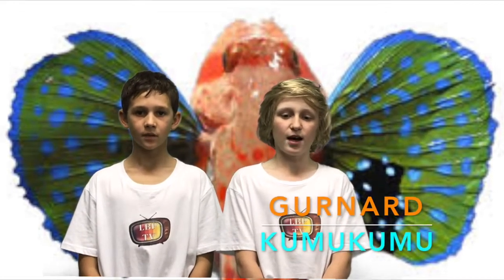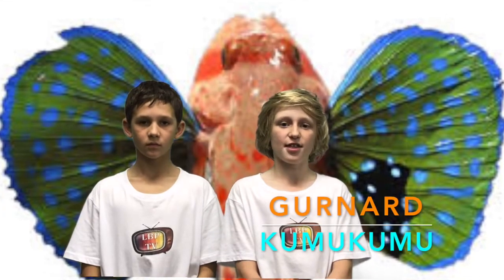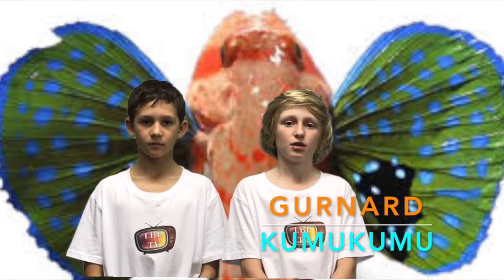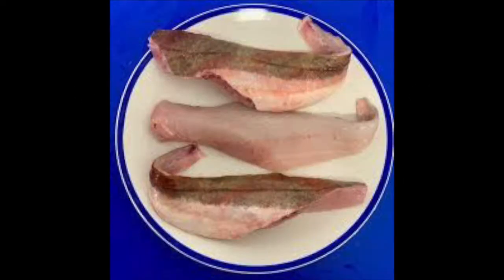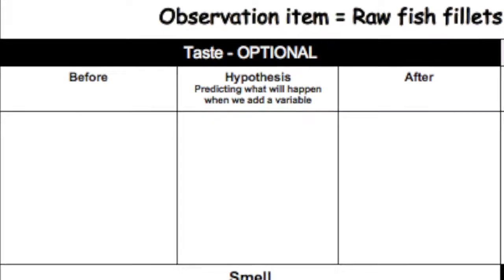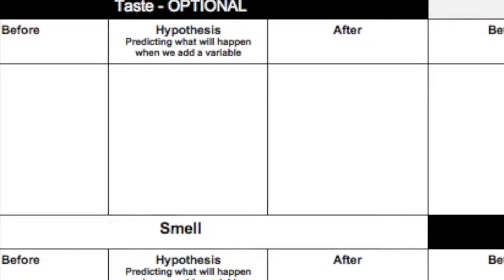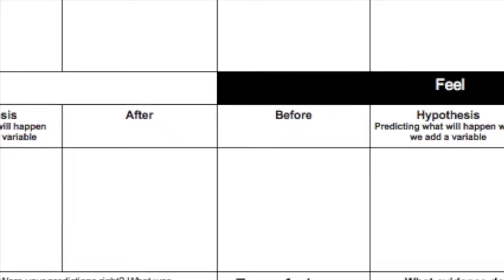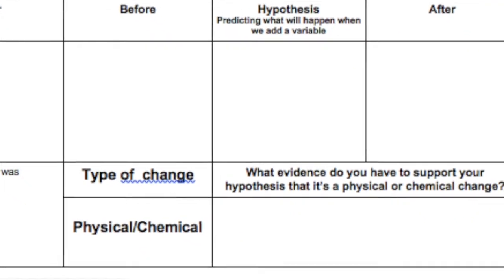Fish Observation Raw fish Physical v Chemical change